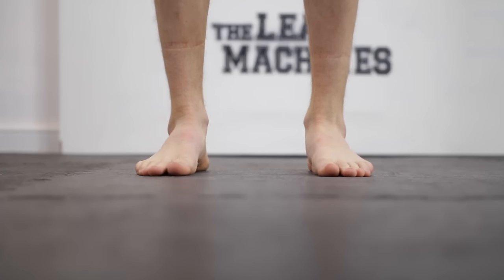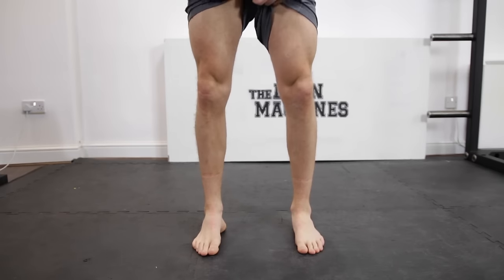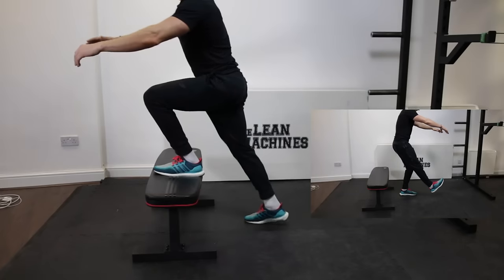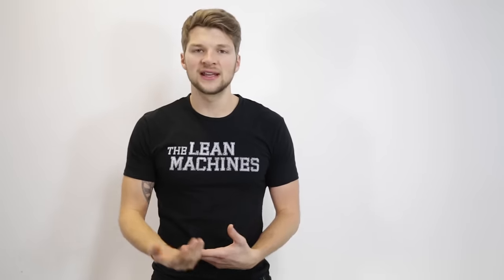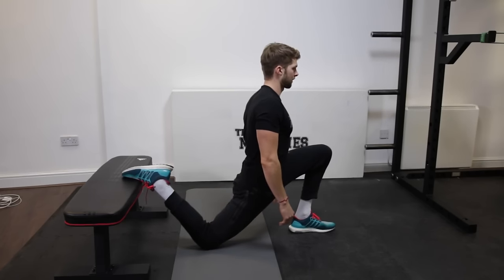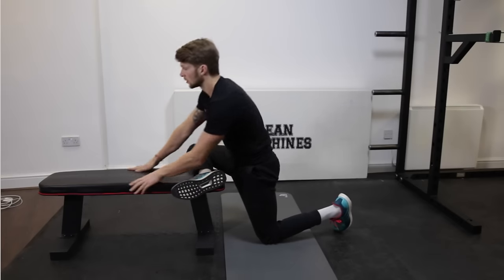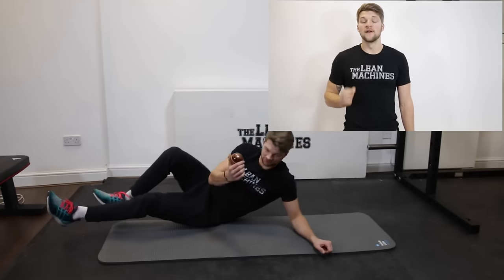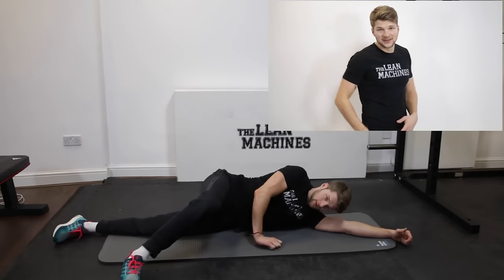How to fix your knee pain!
GET YOUR COPY OF EAT WELL, MOVE BETTER AND FEEL AWESOME

Knee pain is super common along with ankle and hip issue's, unsurprisingly often they are all linked. Just because you feel pain in a certain area do not assume that's where the problem lies, as you will find out in this video and blog post.

I'm going to break down many issues and causes of lower body joint pain and how to fix them!

Please only attempt exercises from this video if you are fit to do so, always ask your health care professional first!